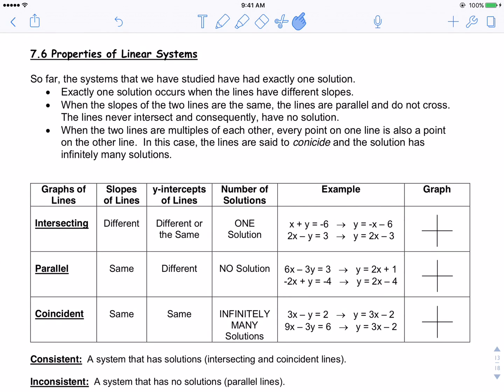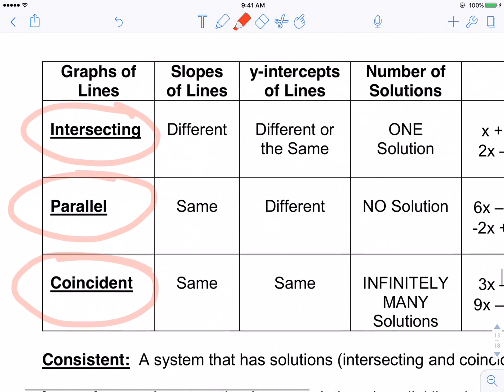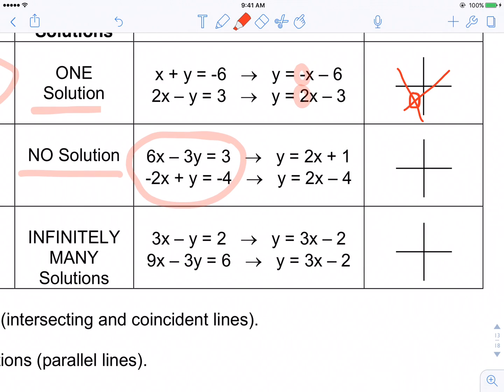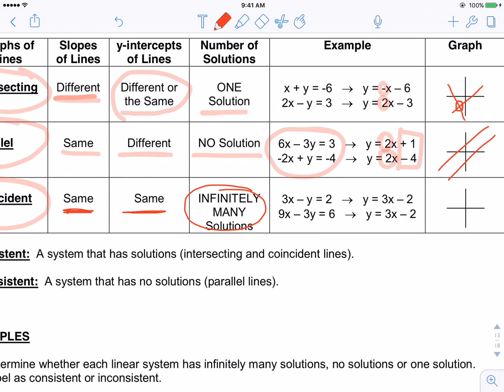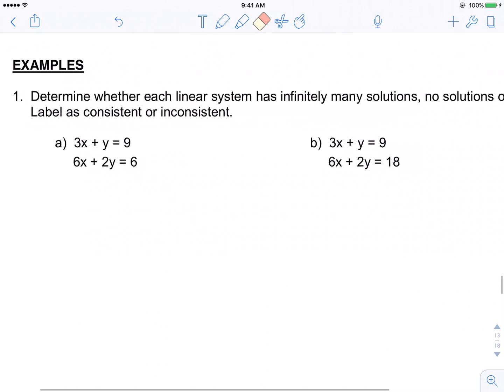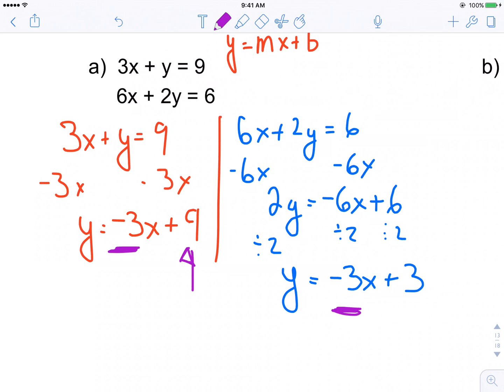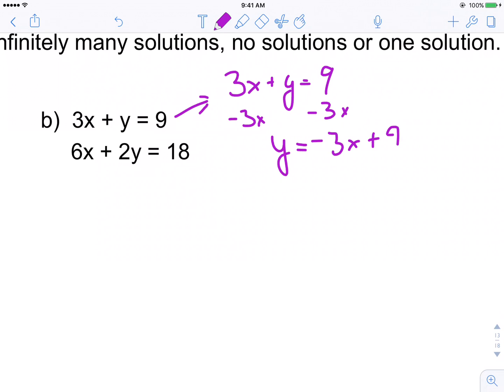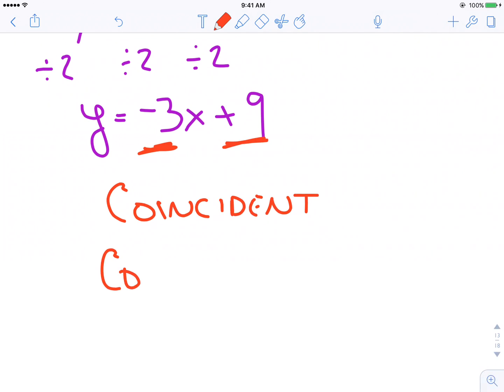FMP 10 7 6 Ex 1